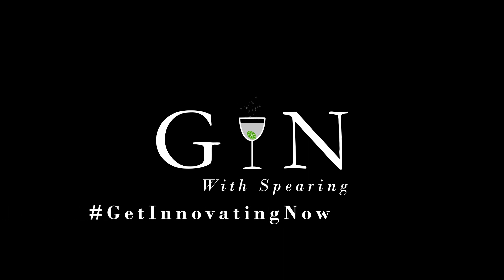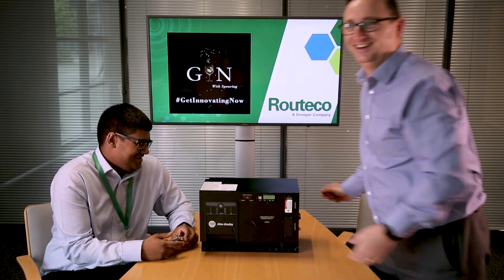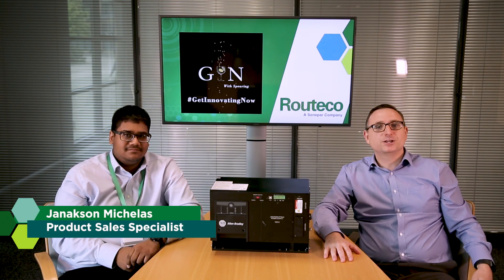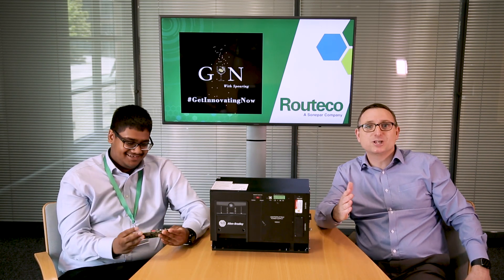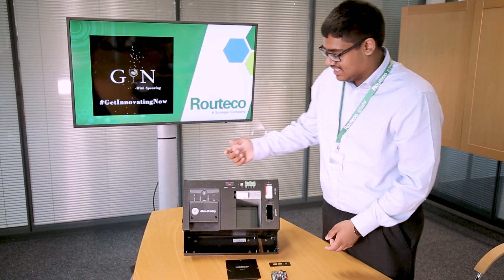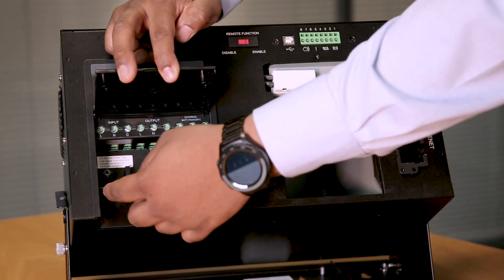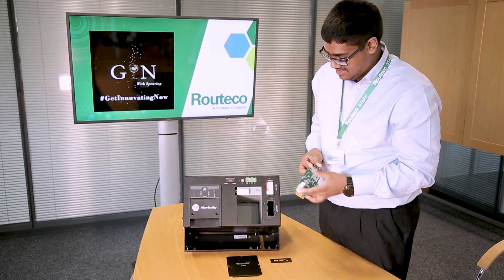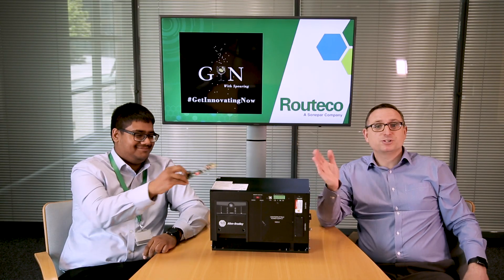Safeguard your Equipment with the 1609 UPS from Rockwell Automation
Today we discuss the great benefits of the Allen Bradley 1609 Uninterruptable Power Supply. This product will allow you to gracefully shut down your industrial computers, or even recover a control system after a power fault, minimizing downtime. Find out more by watching the above video.